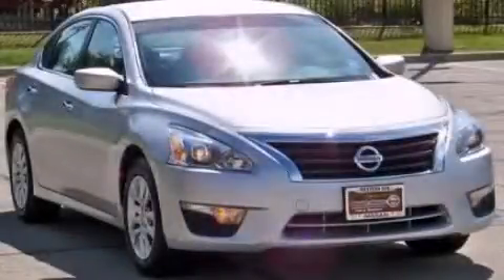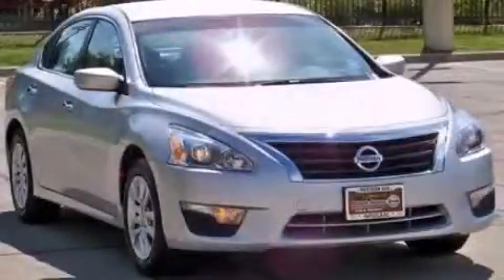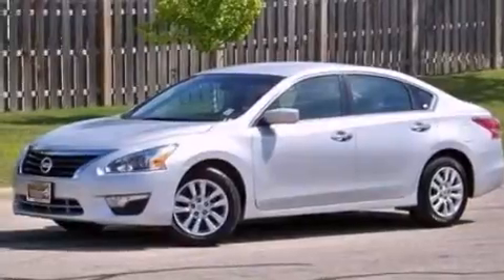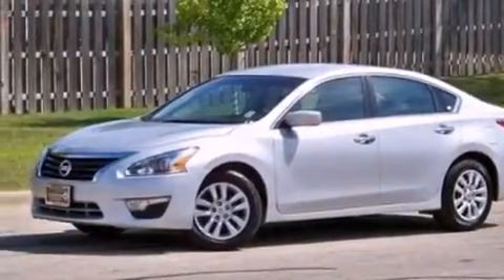2013 Nissan Altima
Year : 2013
 Make : Nissan
 Model : Altima
 Engine : 2.5L I4
 Trans . : Variable
 Exterior : Silver
 Miles : 30,792

 2013 Nissan Altima